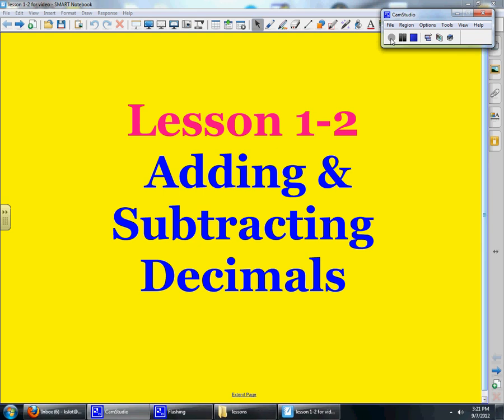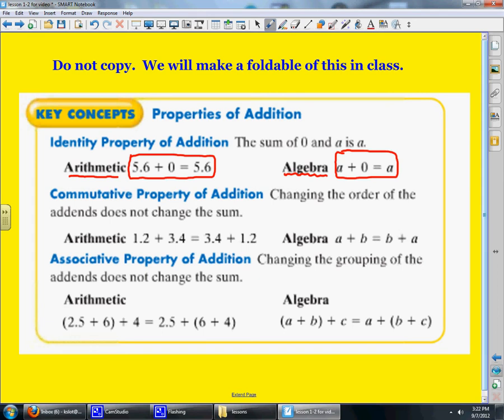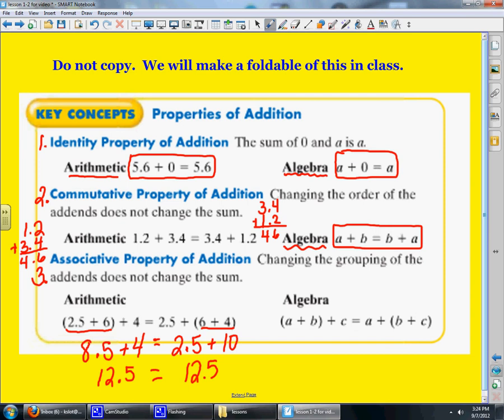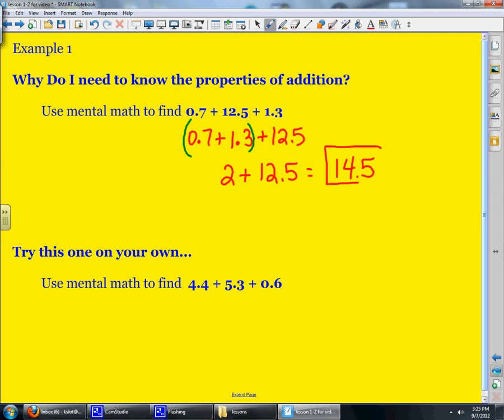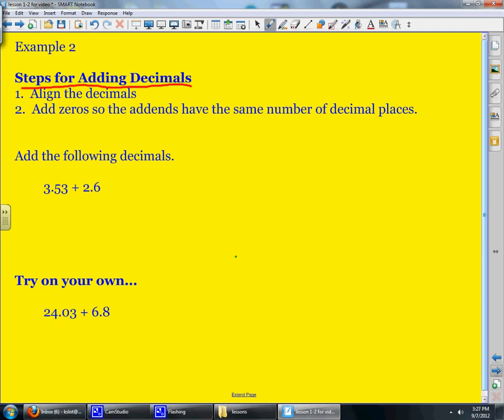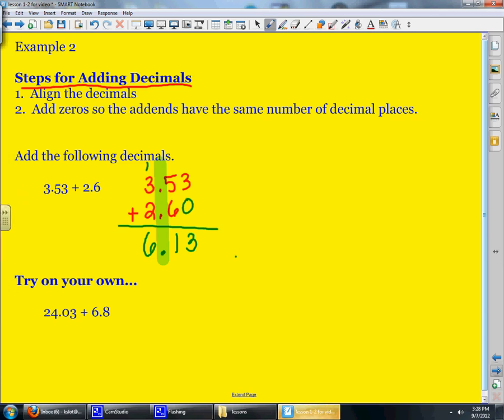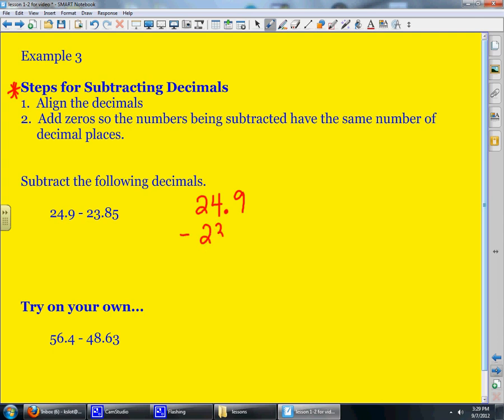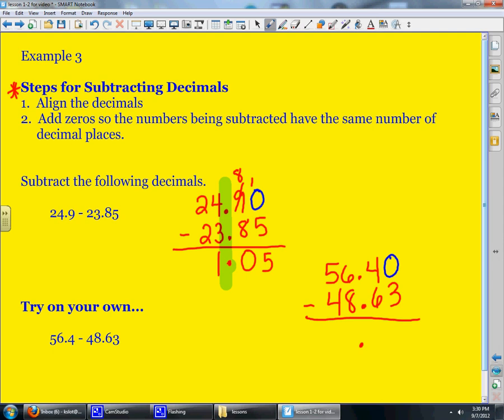1 2 video adding & subtracting decimals